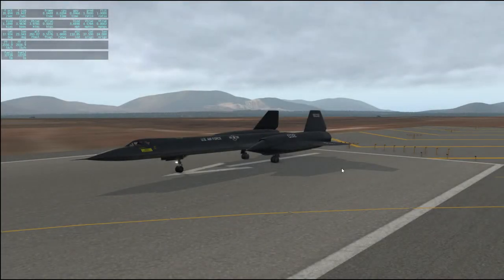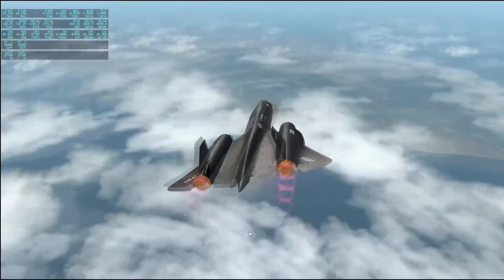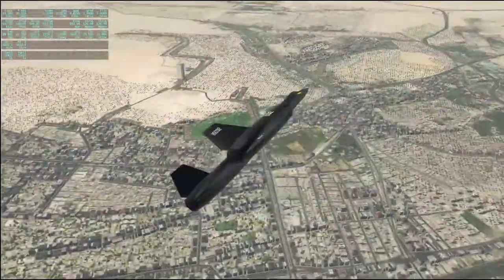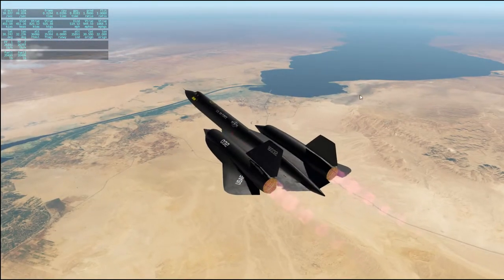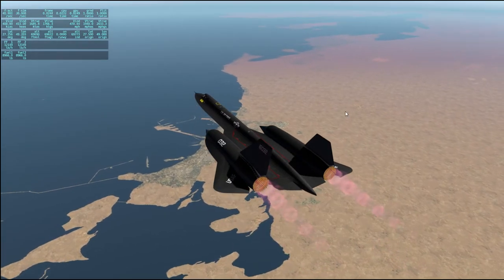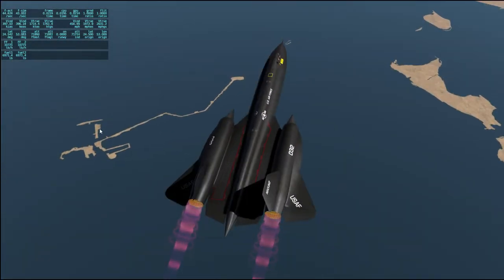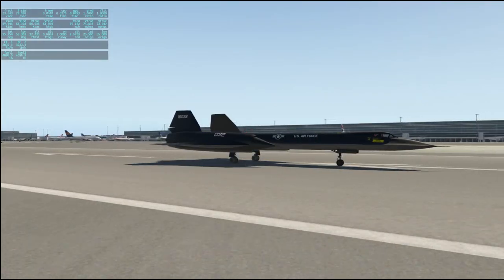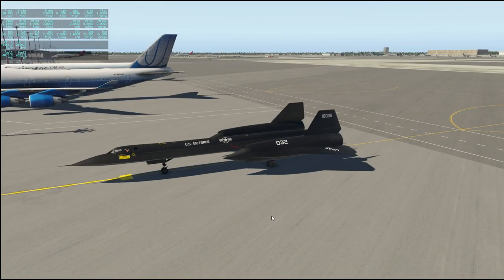X-Plane 11 - SR-71 06 - Athens to Dubai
I continue my flight around the world, flying over Cairo and Israel before landing in Dubai.